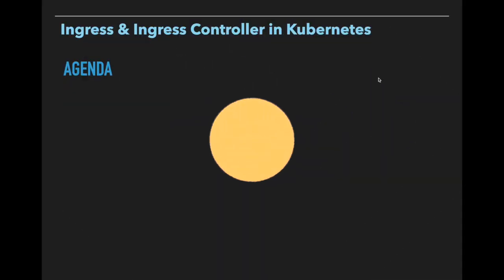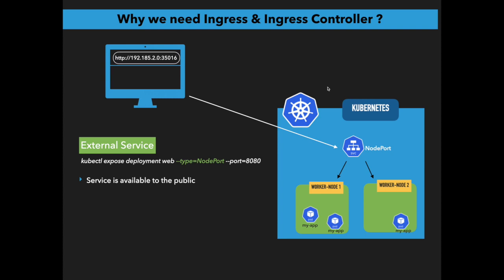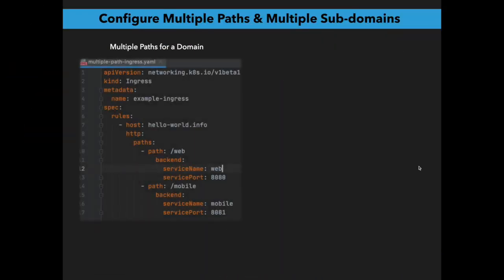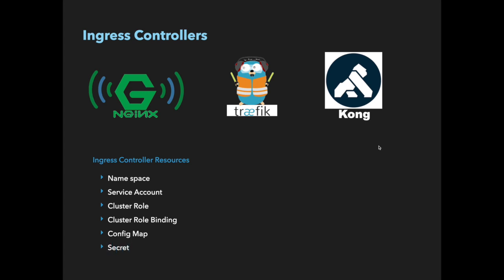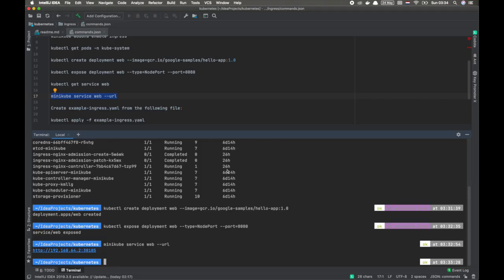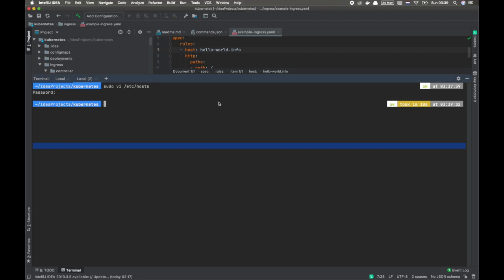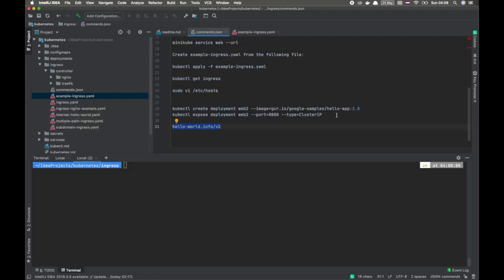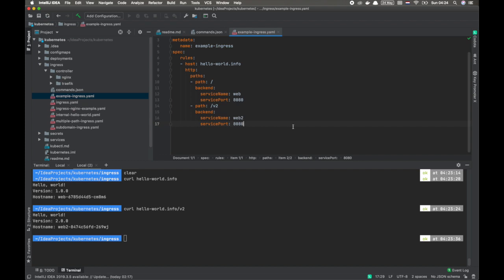Kubernetes Ingress Controller: Beginners Tutorial with NGINX as an Example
This video explains about Ingress & Ingress Controller in Kubernetes. It's a tutorial with NGINX as an Example for Ingress Controller. Explained about what is ingress, why we need Ingress Controller in kubernetes cluster in production, what are the different ingress controllers, setup of ingress and finally demo with NGINX as an Ingress Controller. The following are the concepts discussed

Kubernetes is an open-source system for automating deployment, scaling, and management of containerized applications. It was originally designed by Google and is now maintained by the Cloud Native Computing Foundation.

⏯ TIMESTAMPS
0:00   - Introduction to Ingress
1:09   - Why we need Ingress & Ingress Controller
4:09   - What is Ingress?
5:18   - What is Ingress Controller?
6:36   - Path based routing & sub domain based routing in Ingress
10:08 - Hands-on demo with NGINX as an Ingress Controller with Minikube

Intro & Outro Copyrights to
@Dance to My Tune · Marc Torch

The content of the videos, ideas given in videos all are self opinionated. The code samples shown in the video are collected from opensource projects shared on github and from other sources. The trademarks, logos and icons shown on thumbnails and in videos are registered for their respective companies. This video is not certified or accredited by any one of those companies.